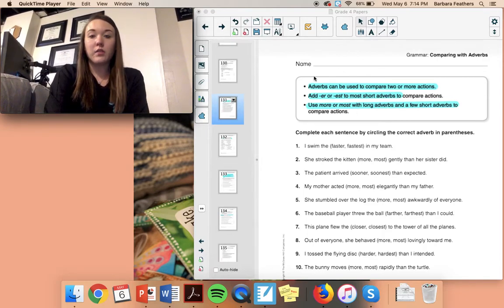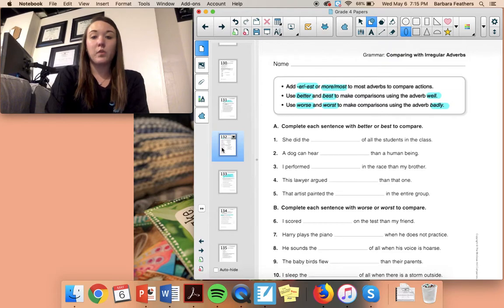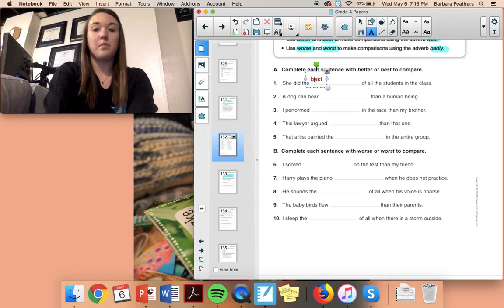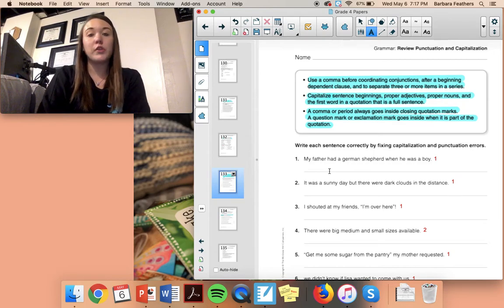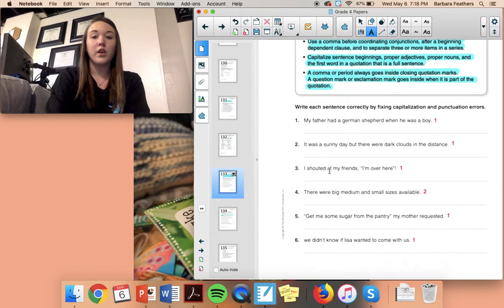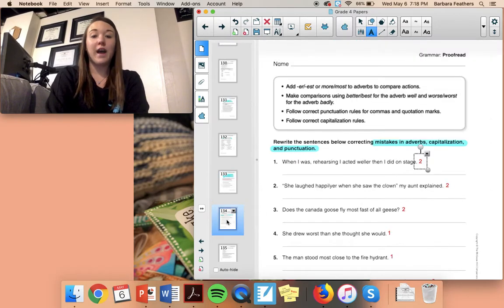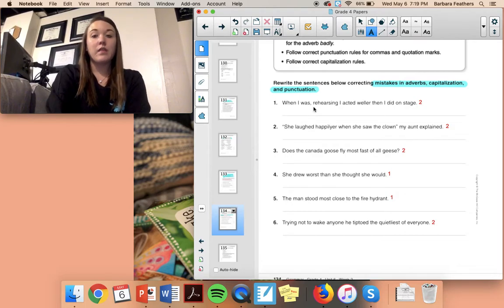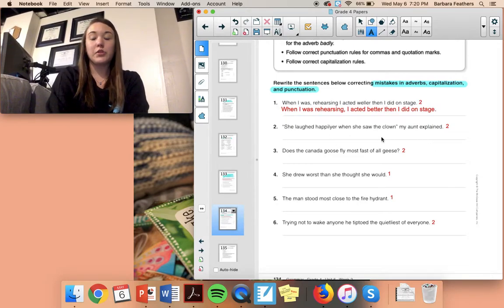6 2 Comparing with Adverbs Grade 4